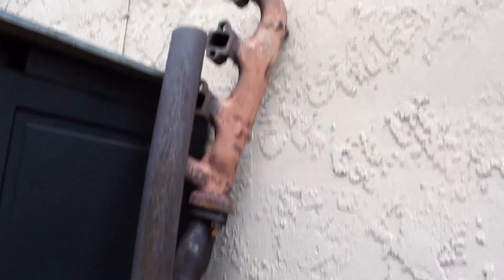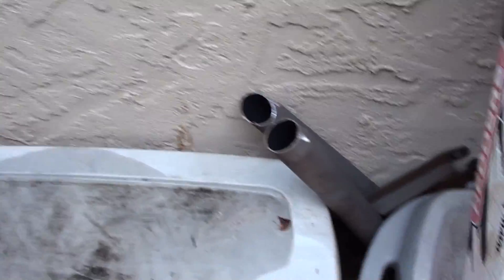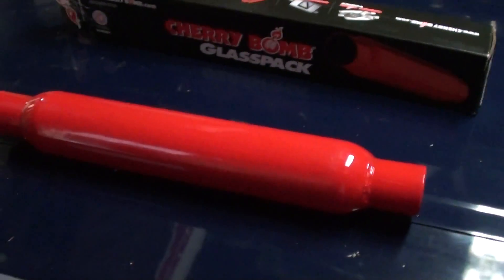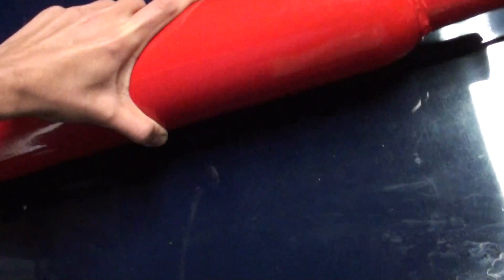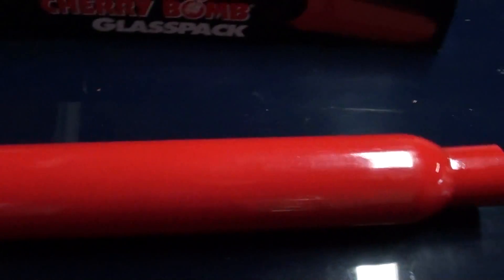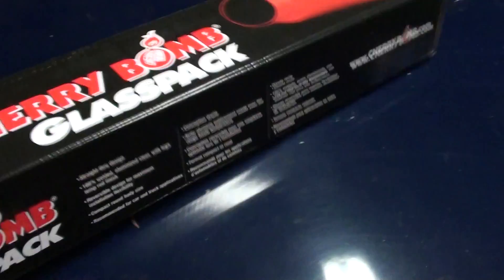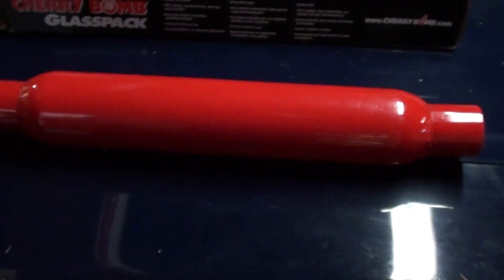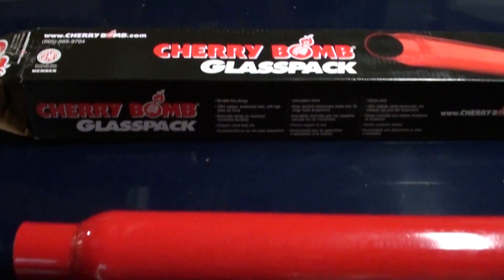Cherry Bomb Glass Pack: Part 1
my review of these mufflers

just got one of them in the mail today. as soon as i get the other one i'll be on my way to the muffler shop. with open headers lolololololol

i cant stand the sound of flowmasters. they're over used and sound like a guy with asthma yelling into a metal trash can. if you like that sound, then by all means fork out $90 for each one. just dont drive it by my house because the sound bothers me :)

i wanted something retro, different, and cheap. the glass pack seemed to fit the bill. the real test will be once they're welded on the car.

edit: just looked up the part number on the old mufflers and it turns out that they're ANCIENT cherry bomb turbos.